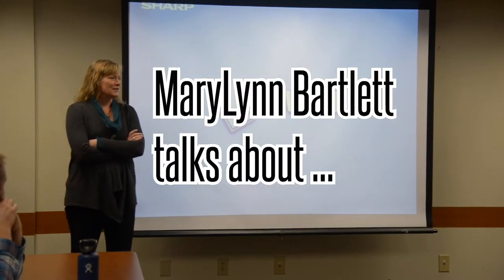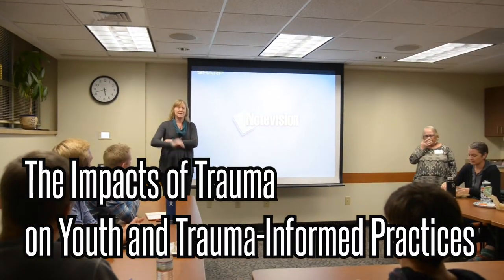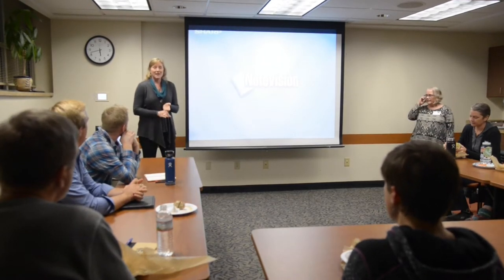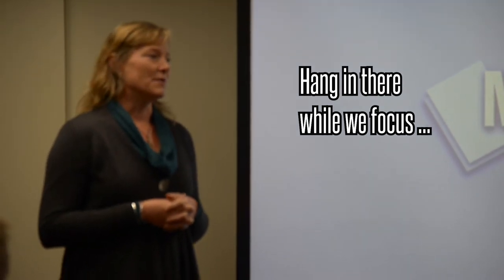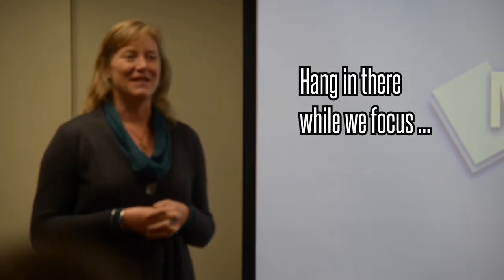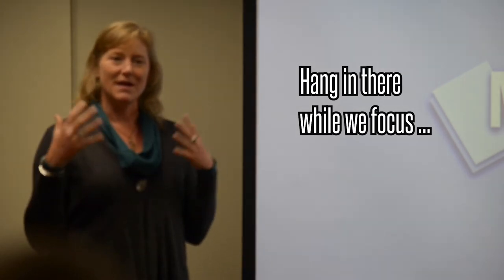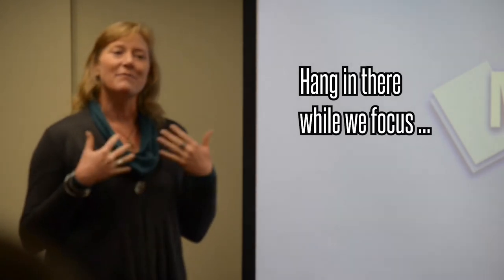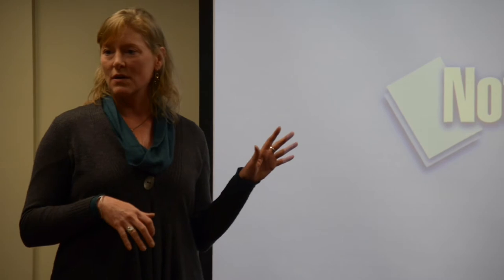MaryLynn Bartlett talks about the impacts of trauma on youth and trauma informed practices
MaryLynn Bartlett presented this talk to Big Brothers Big Sisters of Western North Carolina on Nov. 14, 2019 at the United Way building in Asheville, N.C.